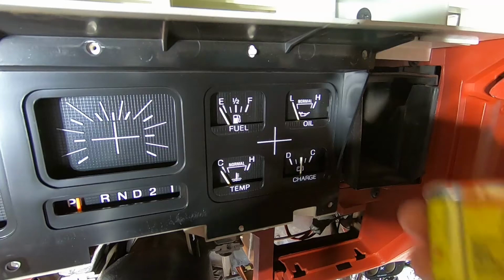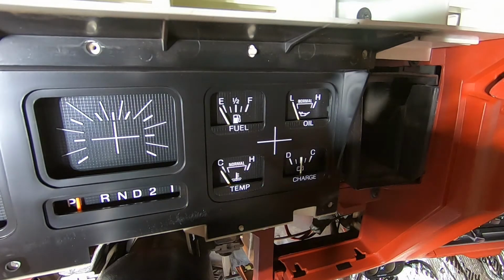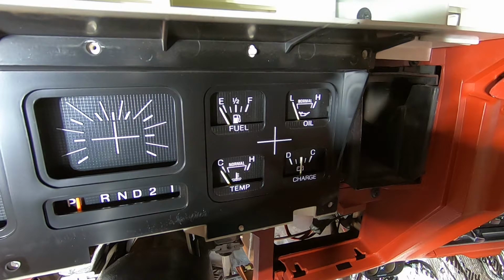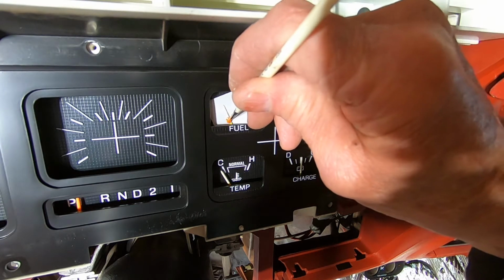Classic Car Dash Gauge Needle Repainting Restoration. Speedometer, Fuel, Temperature, Voltage, etc.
In this short video you will see a fast and simple way to restore your gauge needles to their factory sharp orange color. Over time they fade and turn white or light orange. Bring them back to like new condition following this easy method.